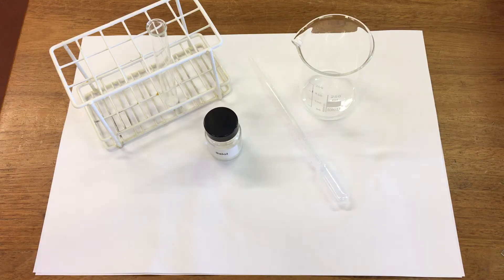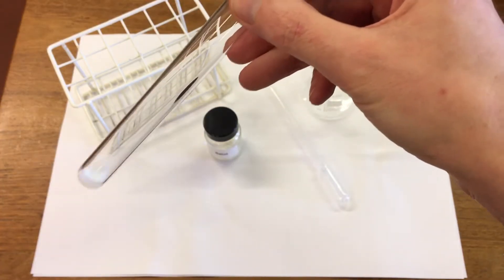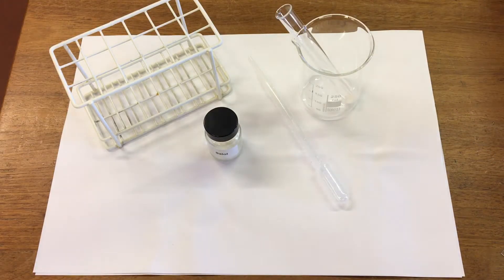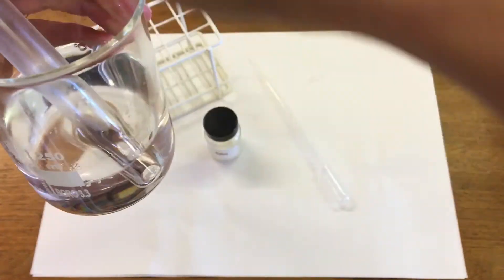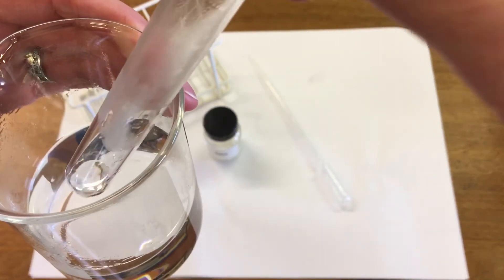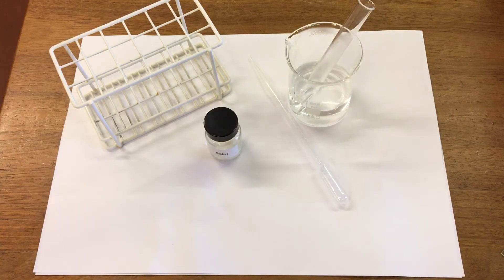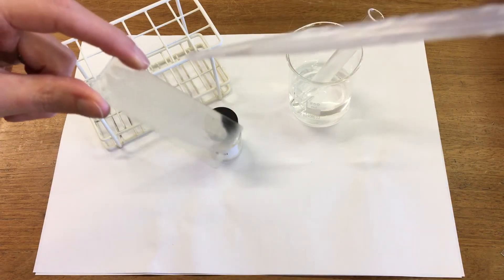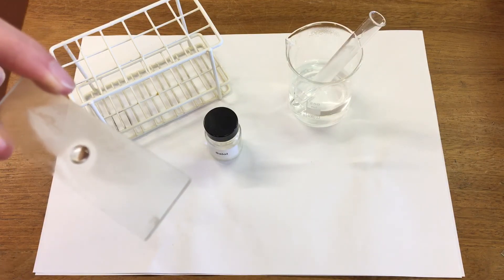Changing state , observing salol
S1 Particles - Changing state - observing  salol